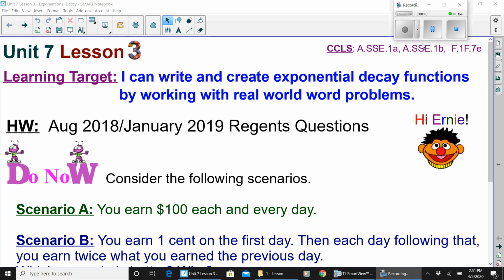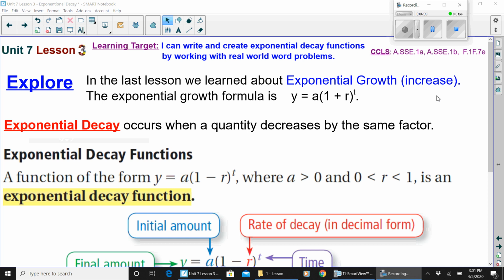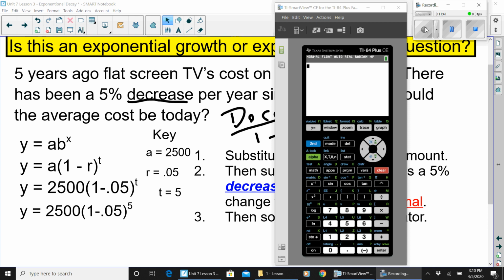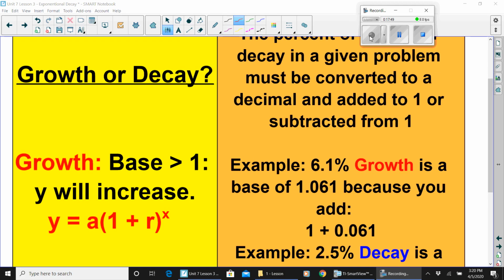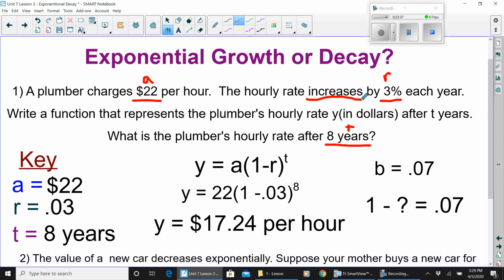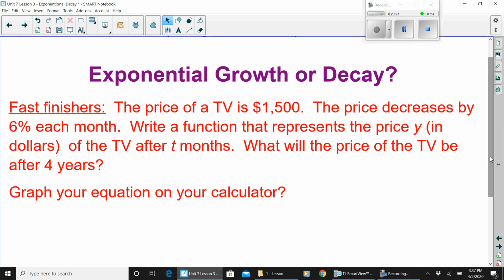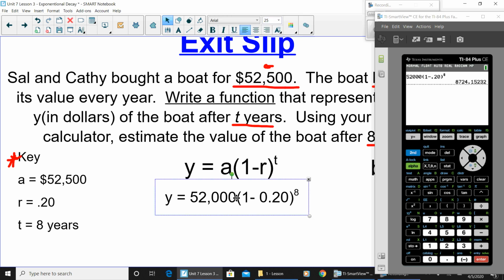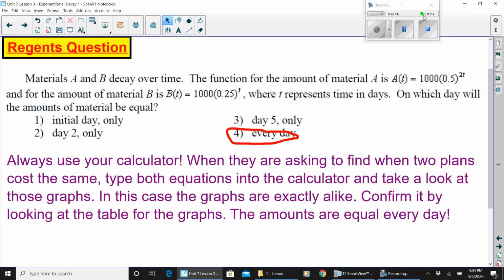Algebra I - Exponential Decay (U8L3)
This is a step-by-step video through the entire lesson on exponential decay.